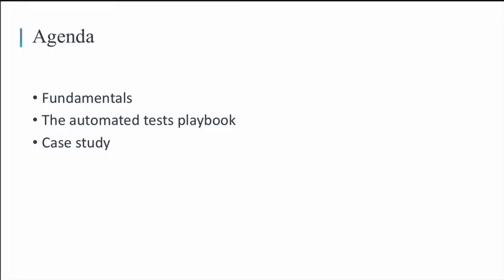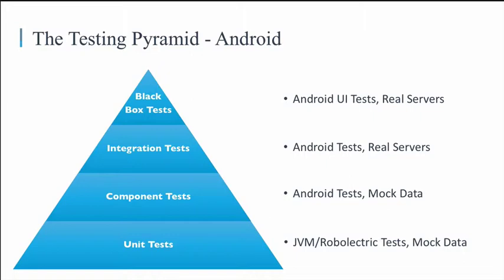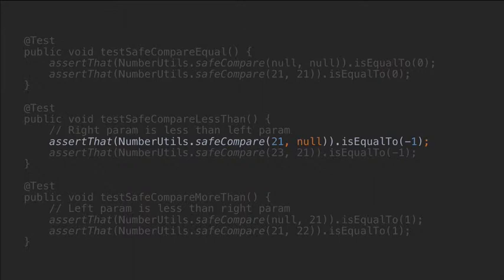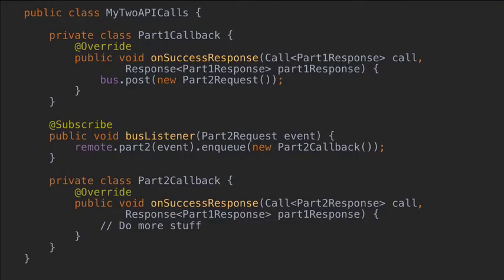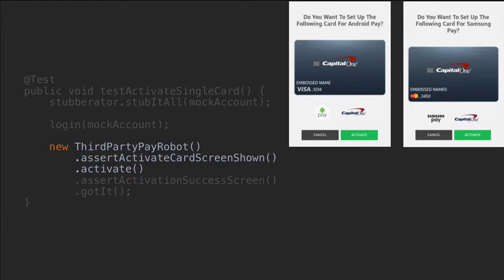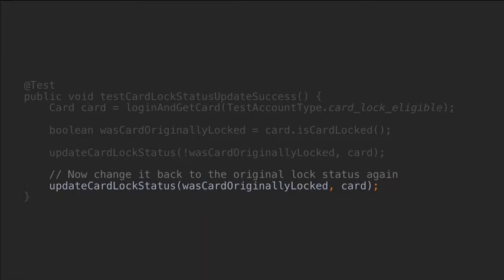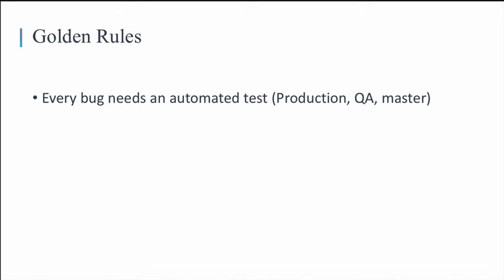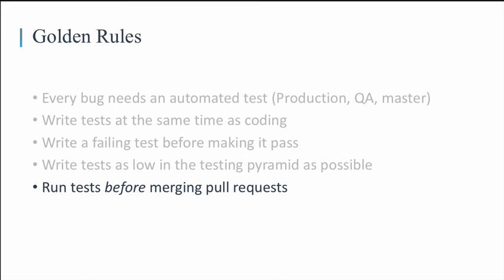Supercharge your Automated Testing with Component and Integration Tests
This is a recording of a presentation I gave at AnDevCon DC 2017:

The examples are given in Java, but the concepts are universal.

SUMMARY

You've probably heard of unit tests and UI tests, but what about component and integration tests?

Component and integration tests are critical layers in the test automation pyramid. They speed up your development and release cycles, reduce risk in your project, and they even provide hidden benefits like infrastructure monitoring!

This talk covers:
- why we write automated tests
- the differences between unit tests, component tests, integration tests and UI tests
- how to decide which kinds of tests to write
- the secret benefits of component and integration tests.

Themes in this talk are:
- don't be ideological, know when and why to write automated tests
- unit tests often leave gaps and need to be refactored whenever the implementation changes, so higher level tests are important ("the whole is greater than the sum of the parts")
- it's important to automate everything, this is a key skill in multiplying your impact as a developer.